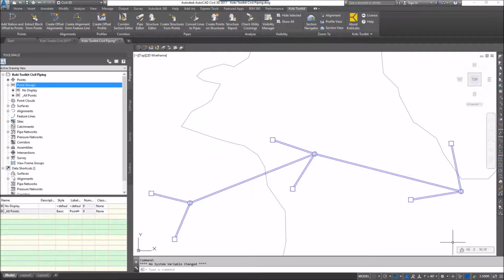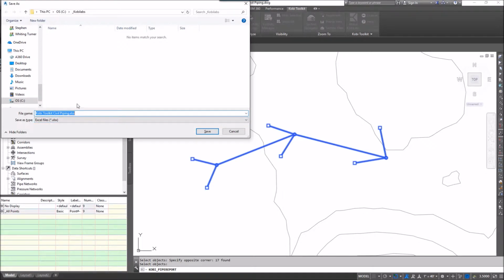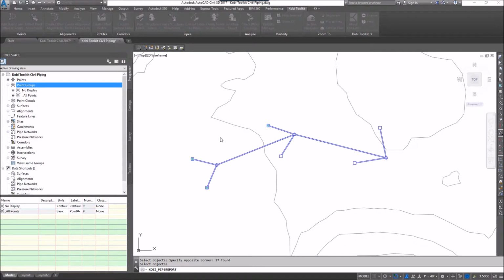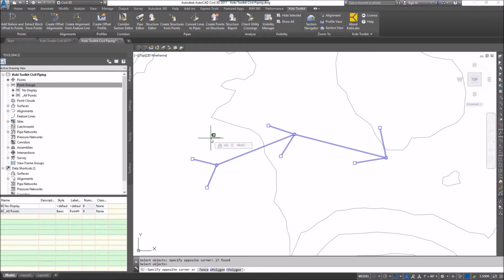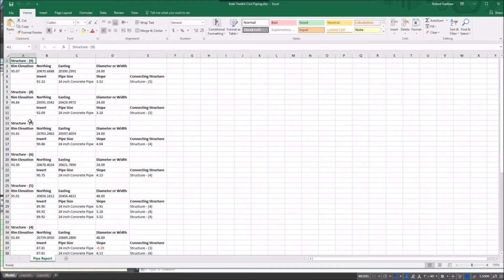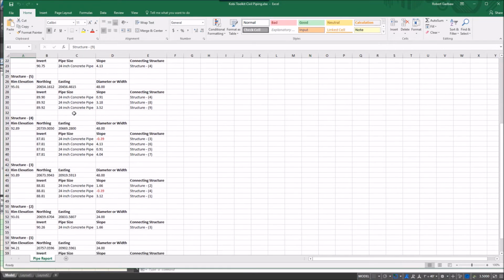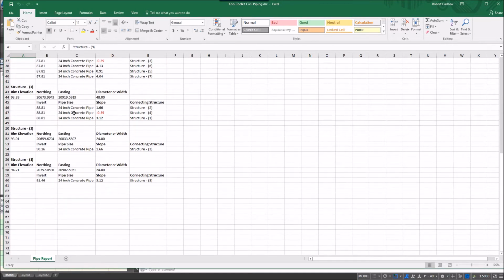Structure Report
This tool creates an Excel report of all selected structures and includes all parameters of structures and connected pipes.